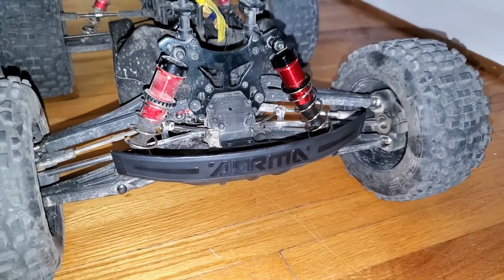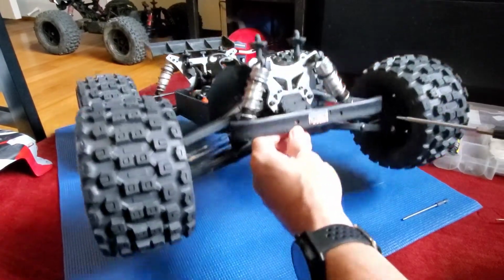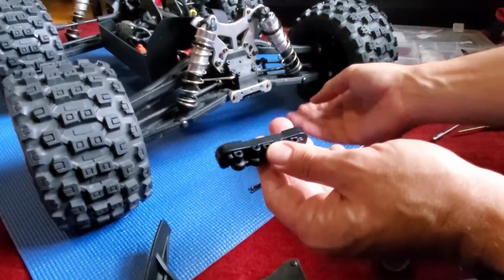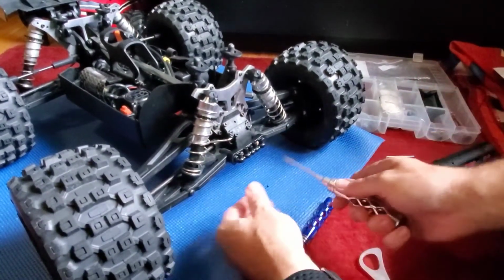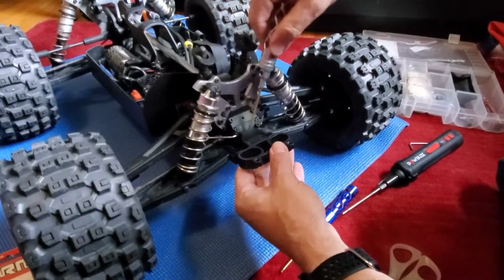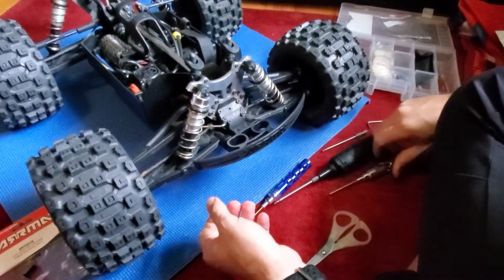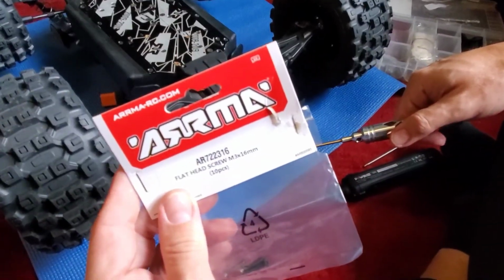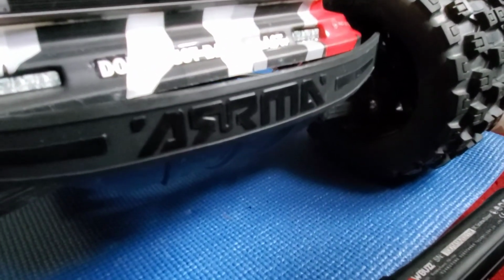Front Super Bash Bumper Install - Arrma Outcast 6s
Having had durability issues with the stock bumper, I upgraded to the Super Bash Bumper. It's a fairly easy install. I hope this helps anyone looking for some help with it. Cheers!

Part numbers:

Bumper - ARA320573

Screws - AR722312, AR722316, AR722416

Tools:

2.0mm hex driver, 2.5mm hex driver